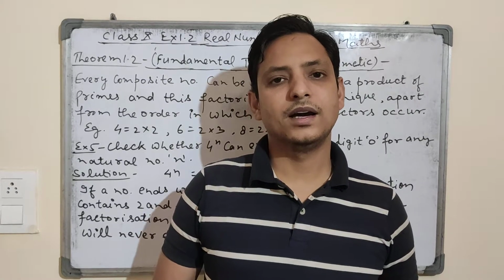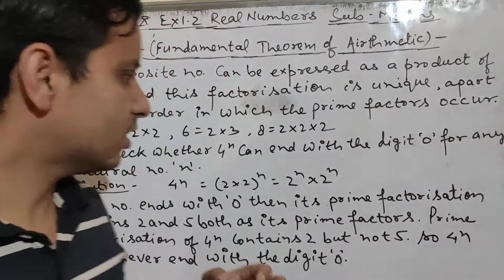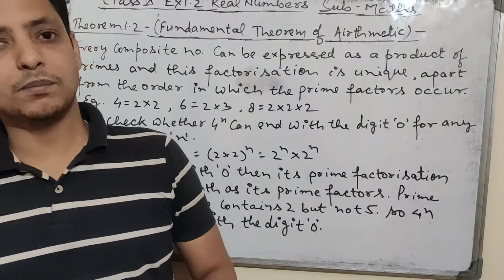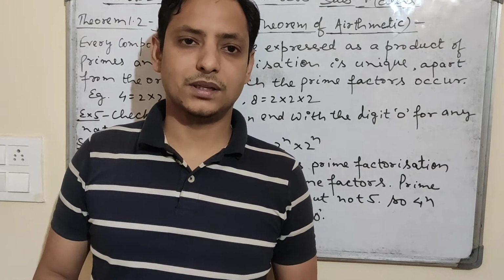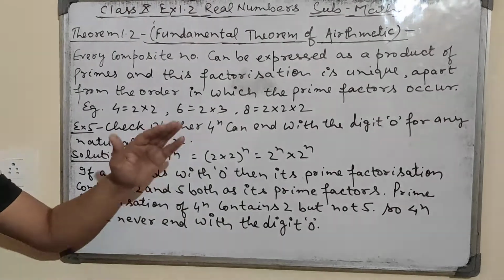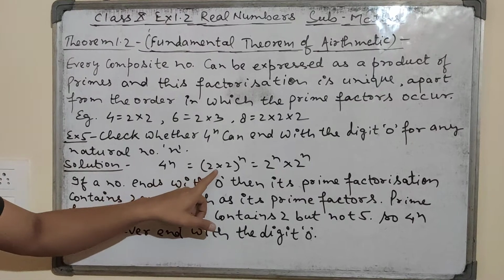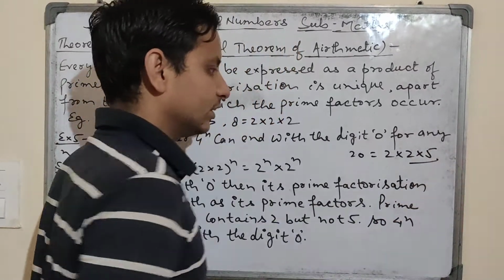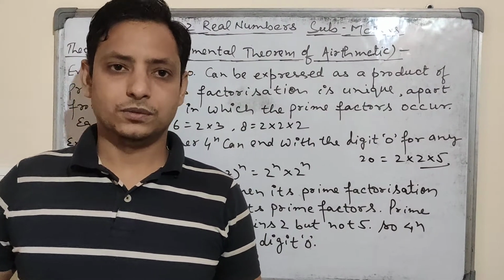Class X Ex 1.2 Th.1.2,Ex 5